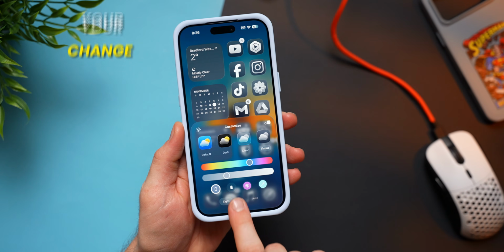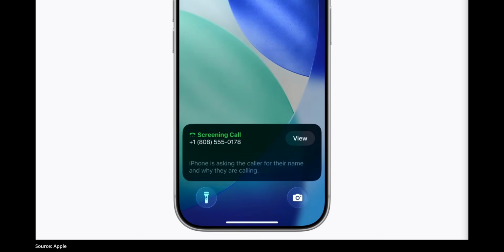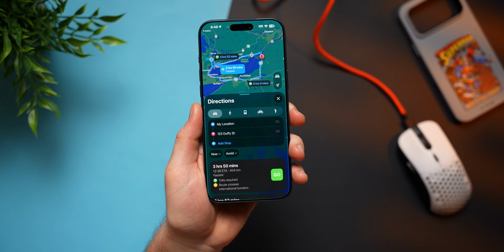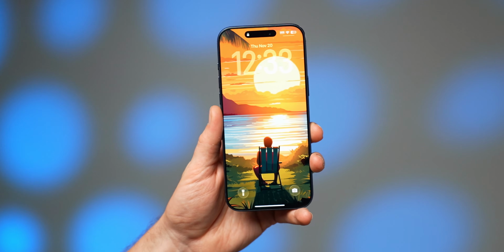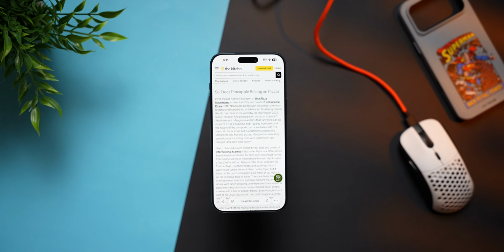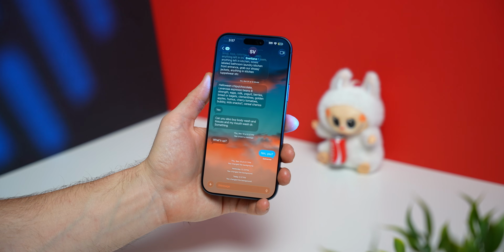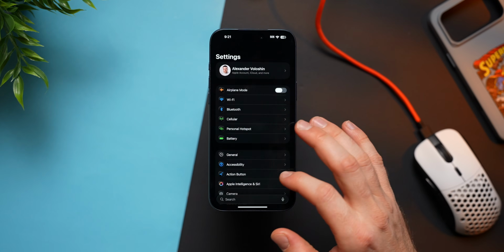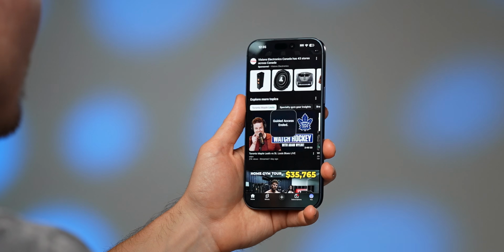15 Hidden iPhone Tips & Tricks | YOU HAD NO IDEA EXISTED!!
If you have an iPhone, here are some awesome tips and tricks you should know!

➤ Connect!

➤ Chapters
00:00 | Intro
00:29 | Icon tinting
00:55 | Call screening
01:23 | Call back reminders
01:48 | Message from lockscreen
02:06 | Screenshot tip
02:36 | Search messages
03:40 | Spacial scene
04:11 | Snooze duration
04:36 | Charge estimates
05:03 | Copy link with highlight
05:28 | Adaptive power
06:07 | iMessage backgrounds
06:34 | ChatGPT
07:04 | Sound Recognition
07:44 | Guided access

15 Hidden iPhone Tips & Tricks | YOU HAD NO IDEA EXISTED!!